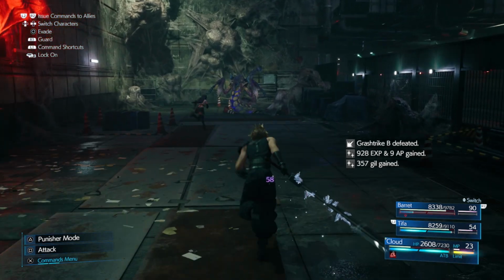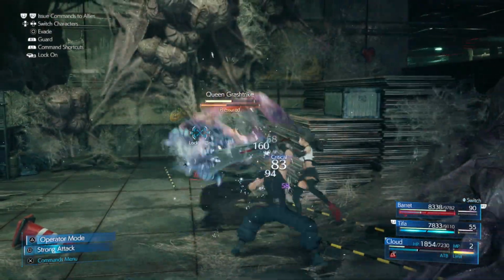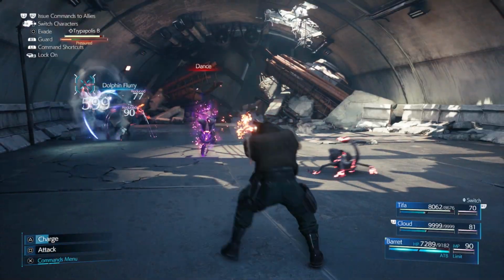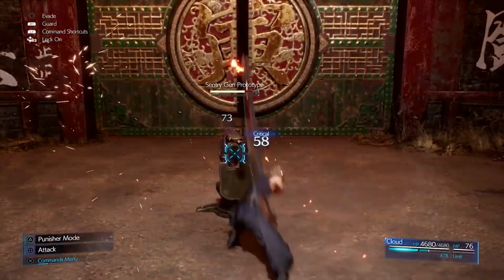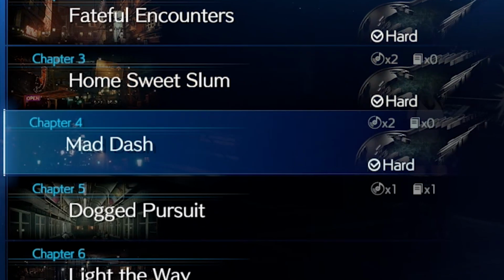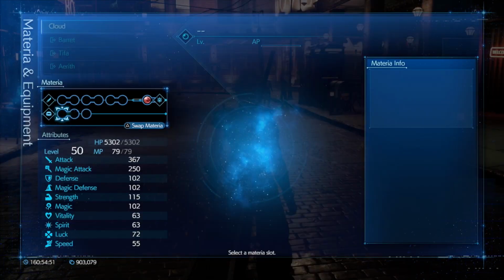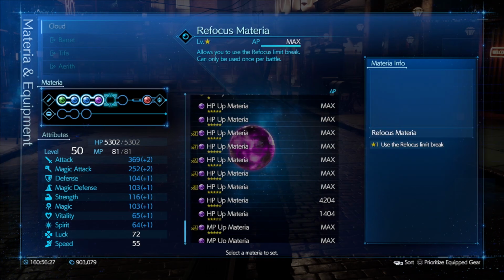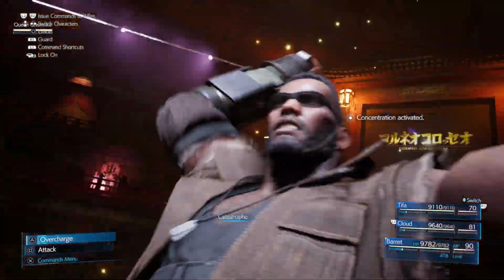Final Fantasy 7 Remake is Out on PC! Biggest Tips You Should Know in 2021-2022 (FF7 Remake PC)